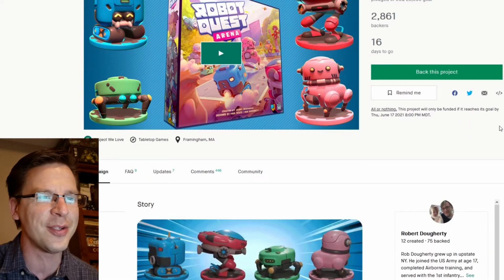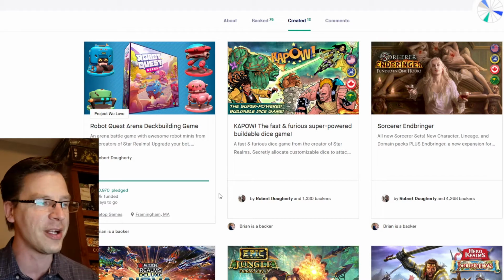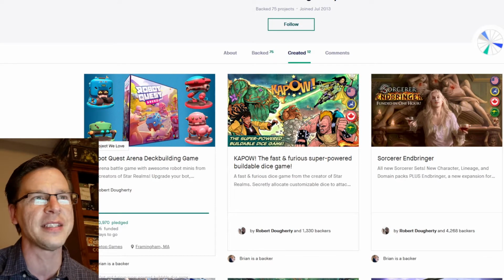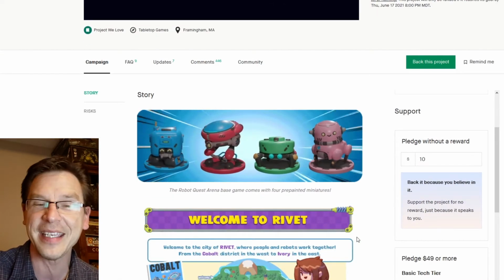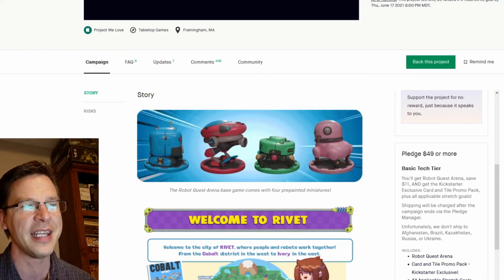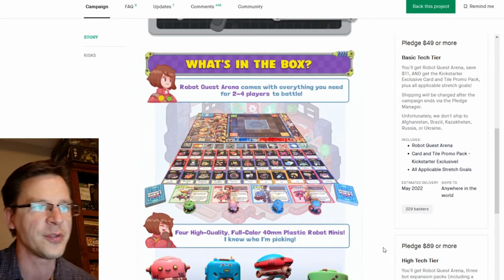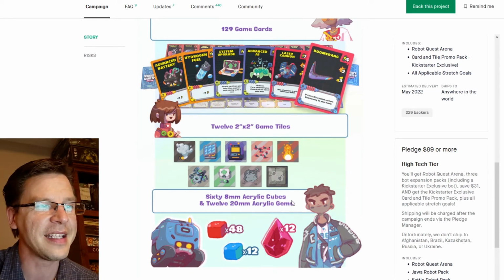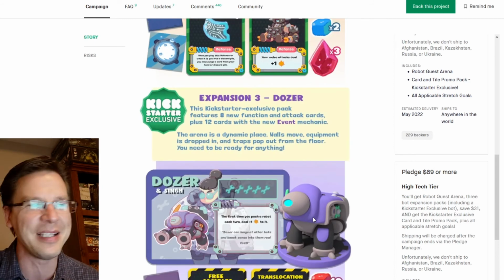Robot Quest Arena Kickstarter Campaign Review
Here are 5 things I like about the Robot Quest Arena kickstarter, check it out!